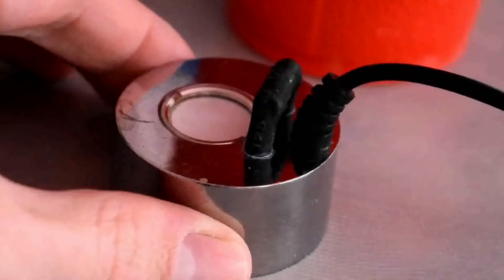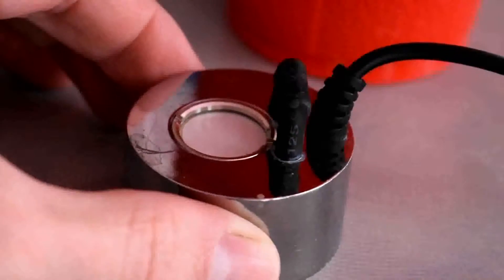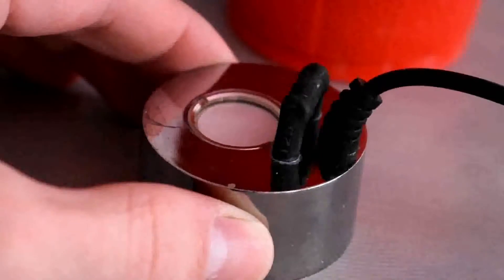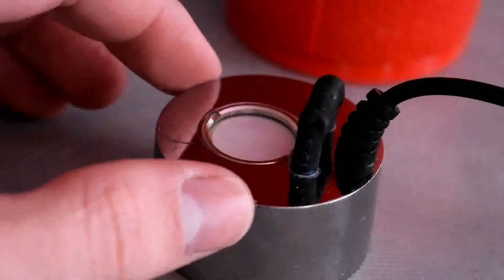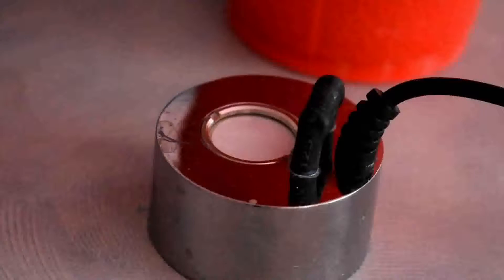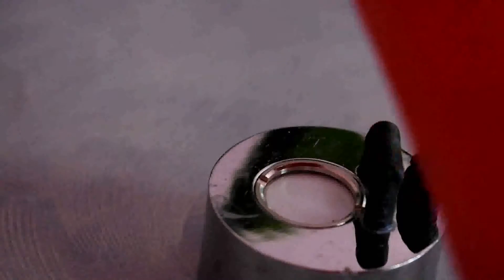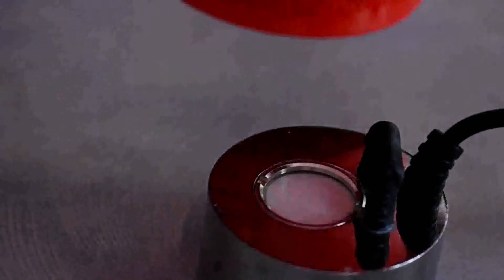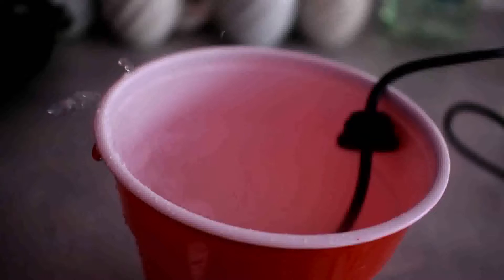Tripzero does Fogponics 1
I bought a fog generator and am about to undertake a new project growing things with fog.